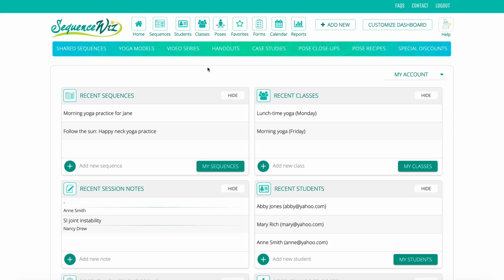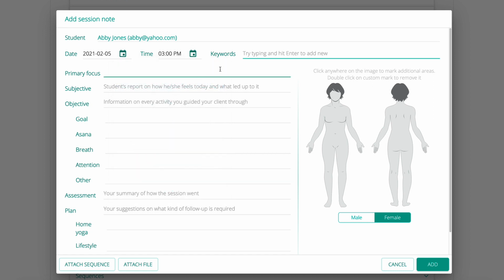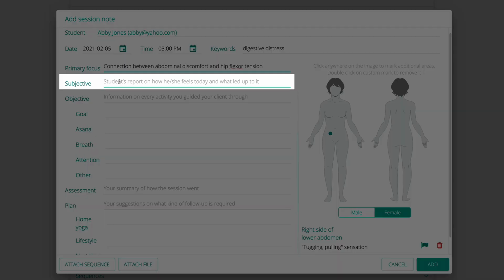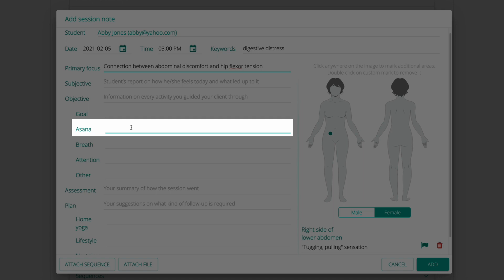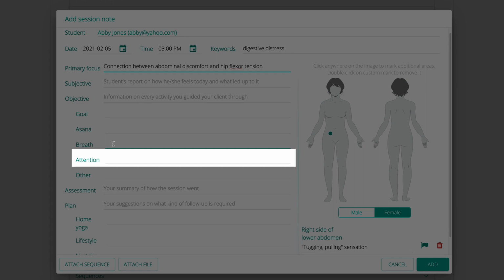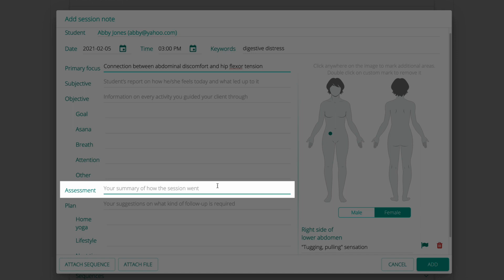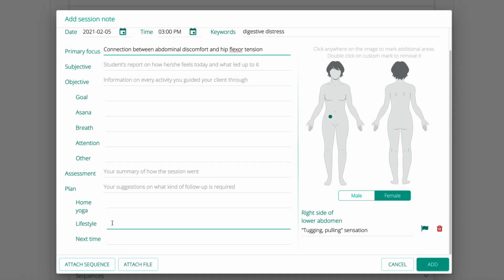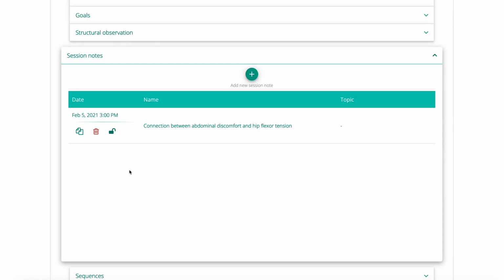How to Add a New Session Note – Beginners Guide to Sequence Wiz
In this video, we will show you how to write session notes using SOAP notes template and what to include in them.

0:40 How to add a new note to Student Profile
0:45 how to add a welcome screen and what to include
2:00 How to tag areas of discomfort
2:36 How to define the primary focus for the session
3:07 How to add student’s subjective report
3:50 What to include in overview of session content
6:18 How to evaluate a session
7:00 What to include in planning for future work
7:45 How to attach sequences and files to the session note
8:53 How to duplicate, delete and finalize the note